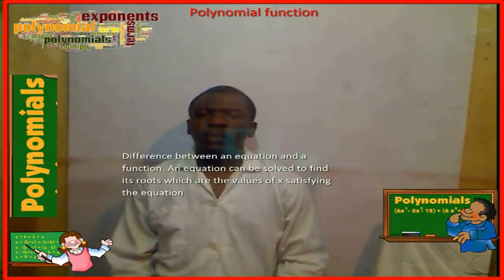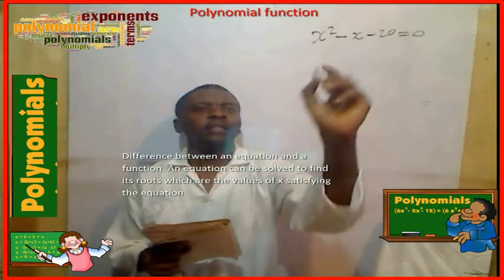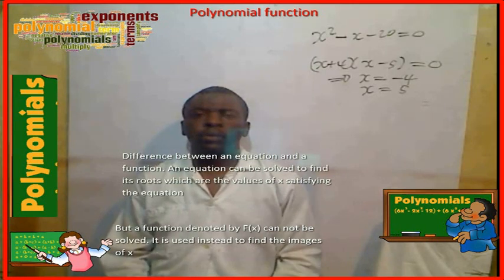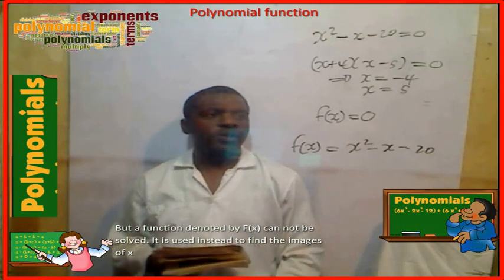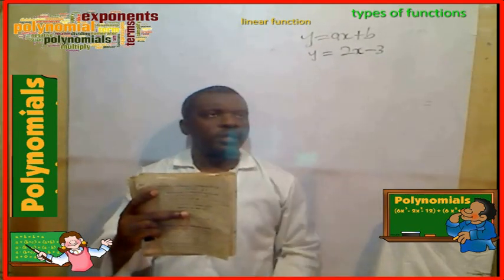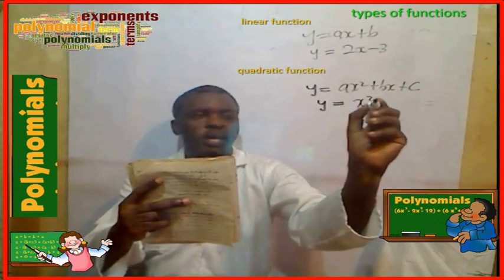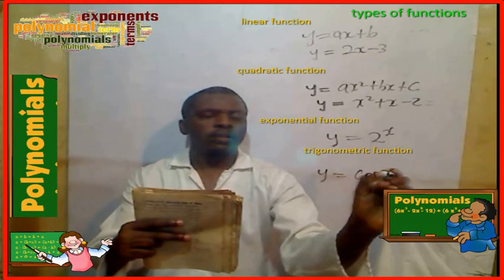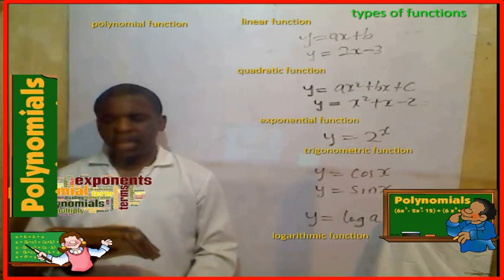how to recognise a polynomial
this video is about polynomials